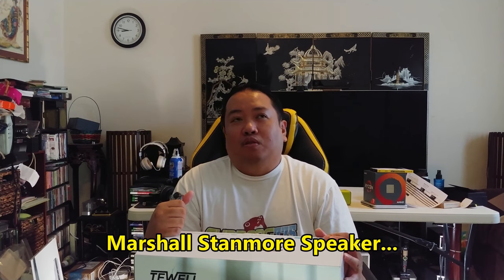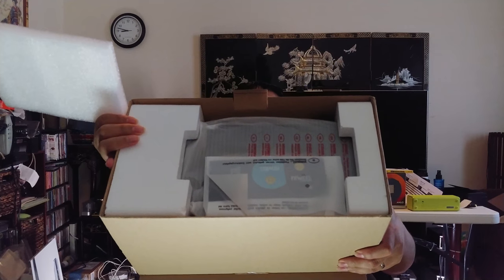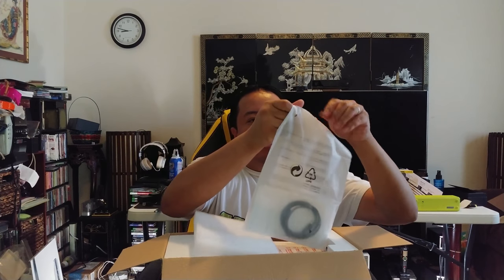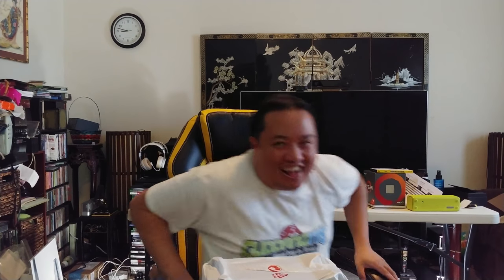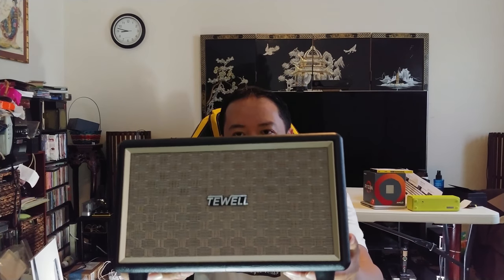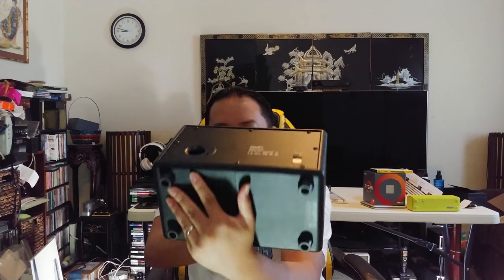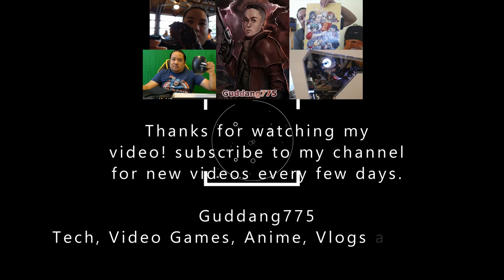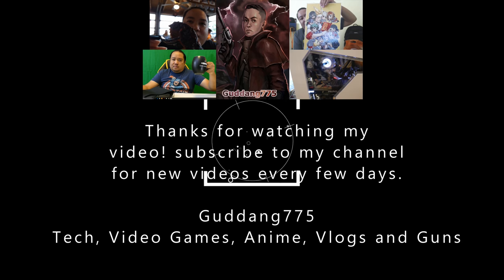Unboxing and Quick First Impressions of the Tewell Retrorock Classic Design Speaker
Guddang775 unboxes the Tewell Retrorock Classic Design Speaker and gives his quick first impressions on it. Look for the review video in a few days. LG V30 review video coming soon!

This whole video was shot on the LG V30.

Tewell Retrorock Classic Design Speaker

If I really like a product, I have no problem helping to promote a company who will benefit others as they have benefited me.

When you click my affiliate links and buy something, I do get a small kickback that helps keep me motivated and make me want to create more content for you folks. I really appreciate any and all support. You my subscribers and viewers are what keep this channel going.